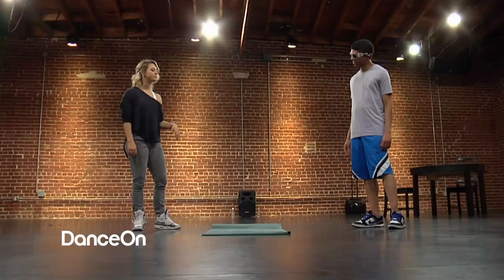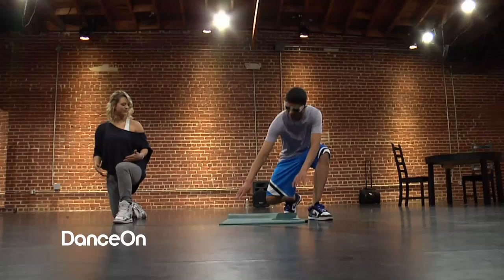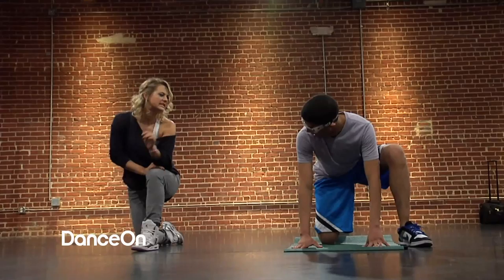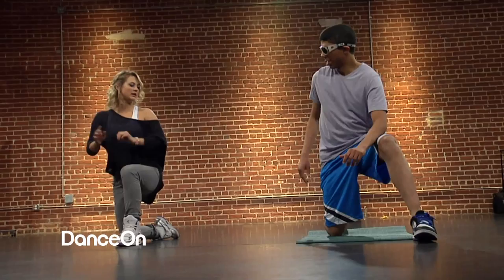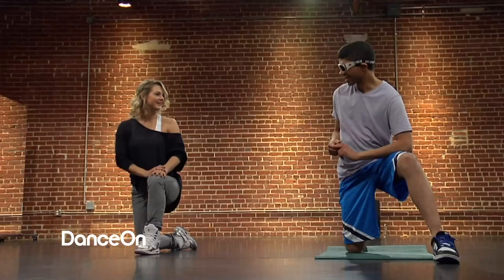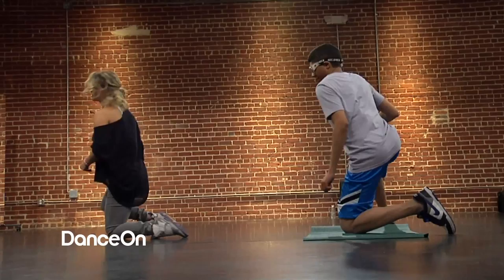Dance Showdown Presented by D-trix - Tay Zonday & Lauren Froderman Dance Tutorial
Tay Zonday & Lauren Froderman - Dance Showdown Tutorial

"The Knee Spin"

Learn how to dance like So You Think You Can Dance winner Lauren Froderman and "Chocolate Rain" Tay Zonday in this Dance Showdown tutorial! In this exclusive tutorial Lauren Froderman teaches Tay Zonday how to do "The Knee Spin."

You've seen So You Think You Can Dance. You've seen Dancing with the Stars...but you've never seen moves quite like those featured on this new original series from the DanceOn Network:  Dance Showdown Presented by D-trix.

Twelve dance-challenged YouTube stars pair off with four professional dancers to train, sweat, fail, and ultimately perform in an epic dance battle to win $25,000 CASH. YOU, the audience, vote for the winner. In the end, only one dancer or troupe can triumph as the ultimate Dancer and go home with cold hard cash!

Lauren Froderman - Winner of "So You Think You Can Dance"

This has been a DanceOn production (2012)